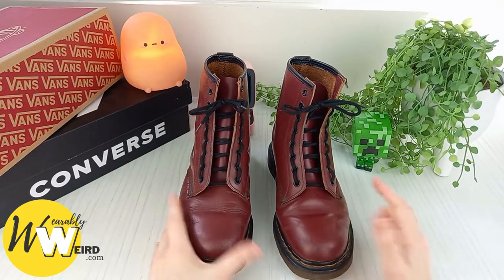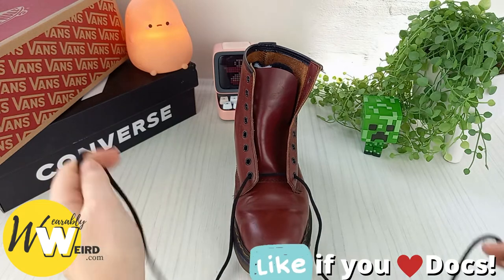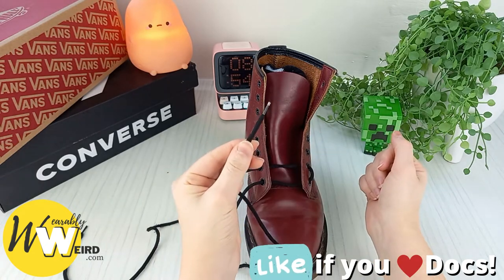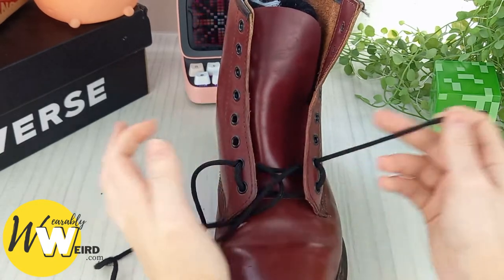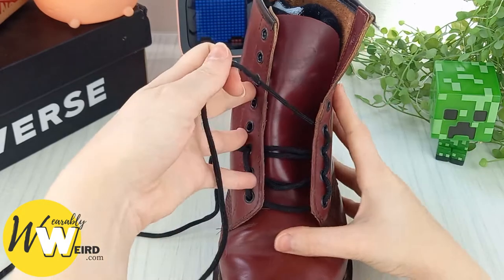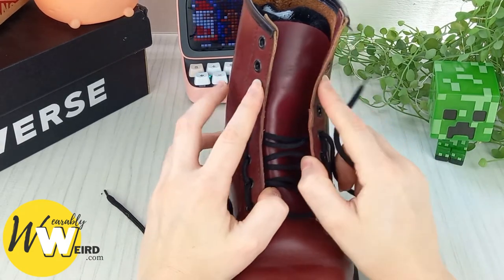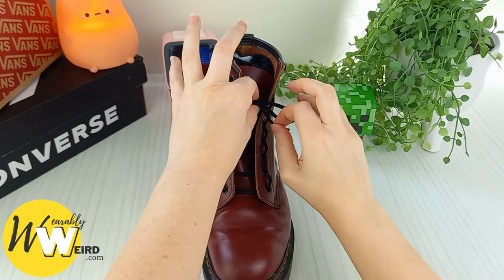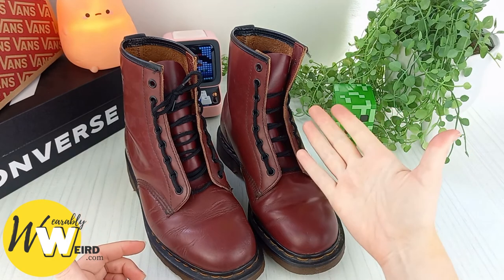LADDER LACING DOC MARTENS TUTORIAL (How To Ladder Lace Boots)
Ladder lacing is a practical and cool looking shoe lace style, that works great on Doc Martens. Follow along with my step by step tutorial, with easy instructions on how to ladder lace your boots!